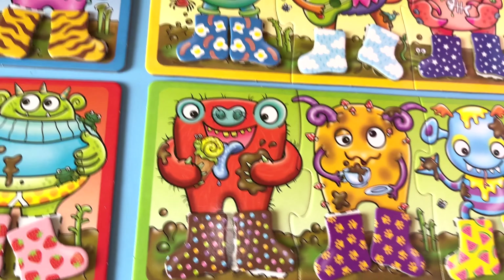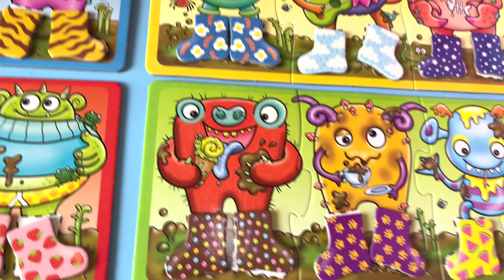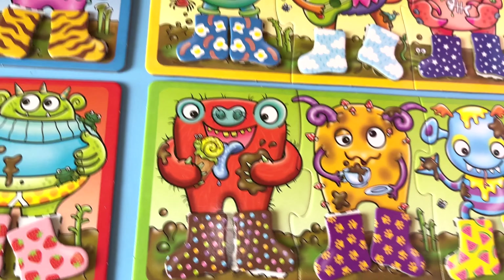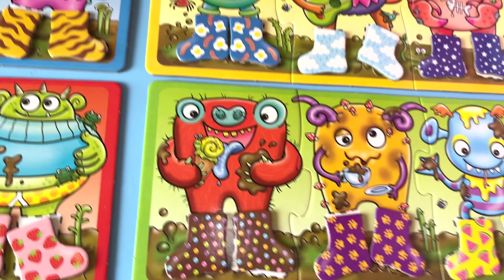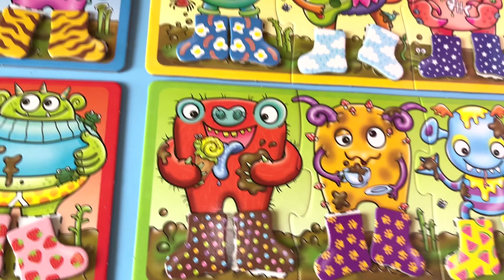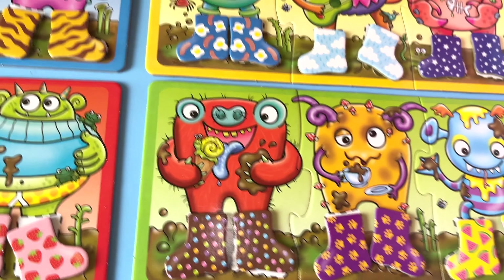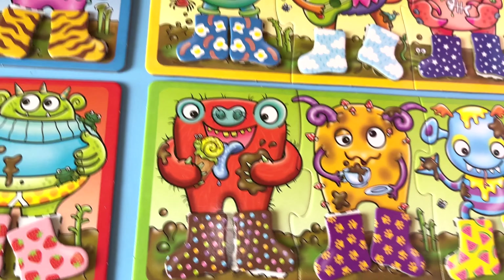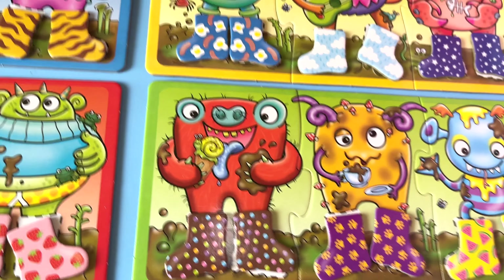Bluey Plays with Monsters | Monster Matching Game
Bluey and Bingo are playing but get bored. Mom and Dad come up with the idea of playing with...monsters! Is that really a good activity for the kids? What are these monsters about? Monsters turn pretty fun after all (but gross), and our beloved dogs have a blast!
Big Thanks!